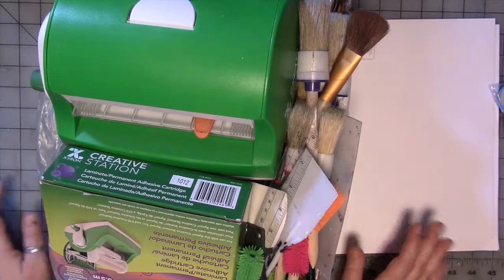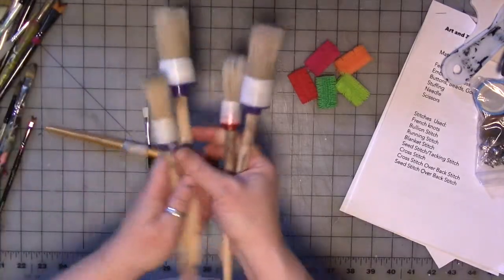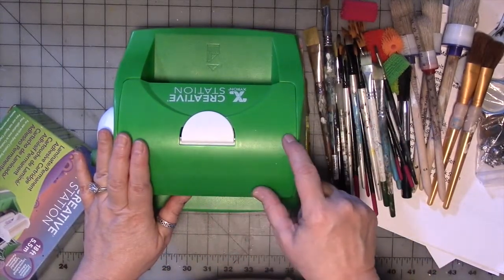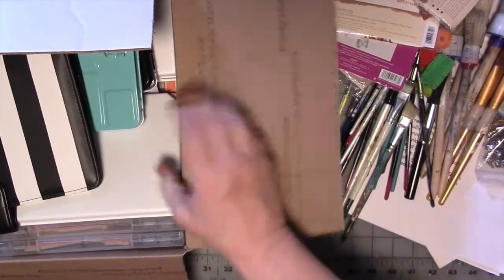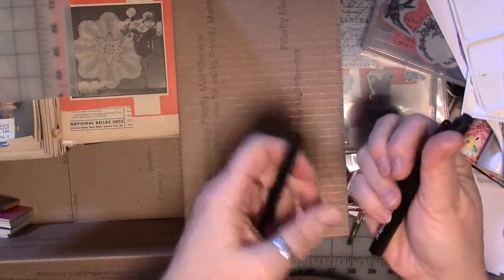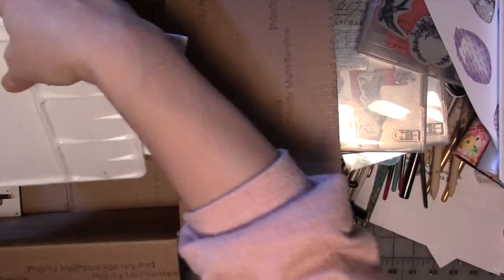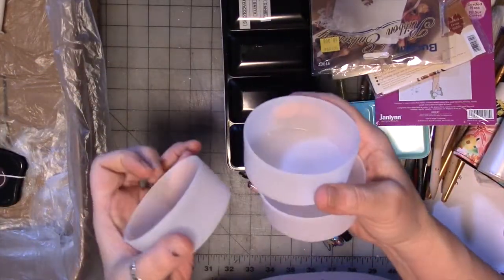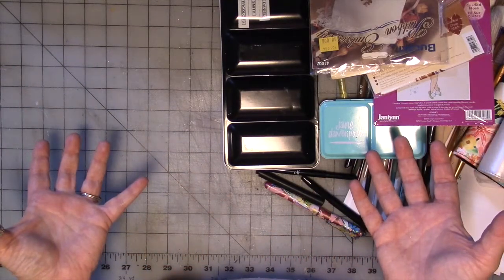Project Pan Art Supply Style November 2020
Etsy Listing